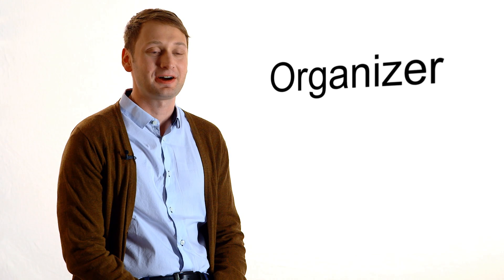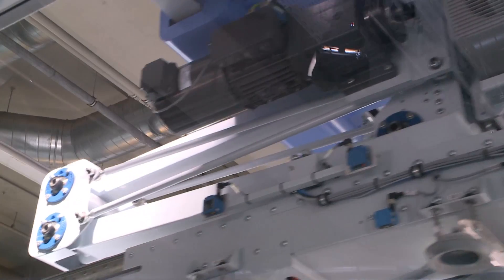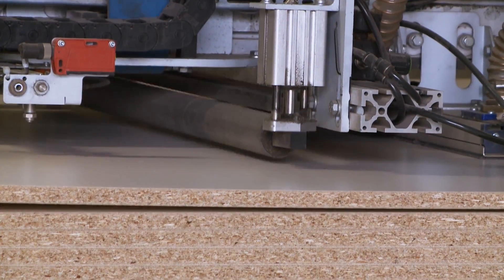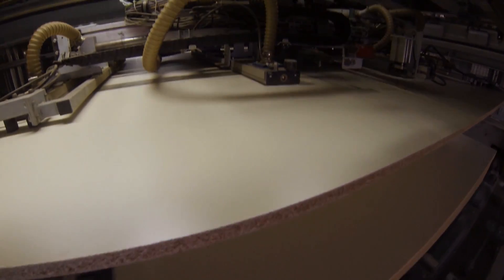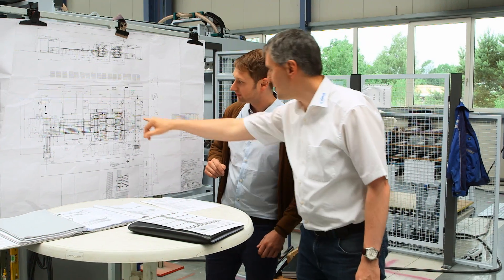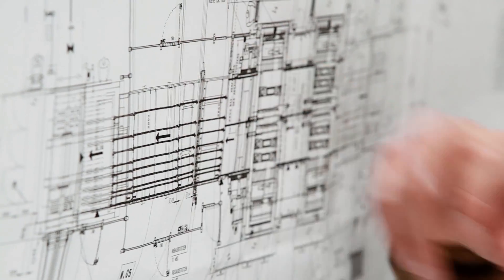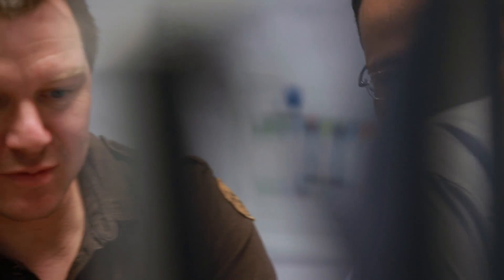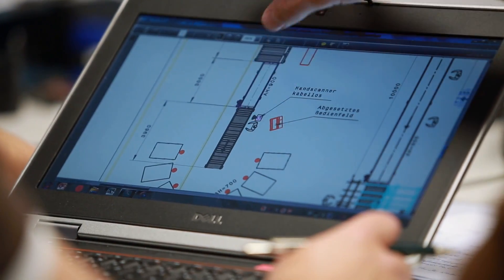The people behind the brand - HOMAG Automation from the point of view of a project manager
Under the heading "welcome@HOMAG Automation" you will experience five different views of HOMAG Automation. Here you will see the second movie of our image series.